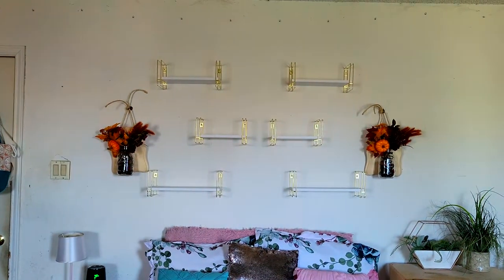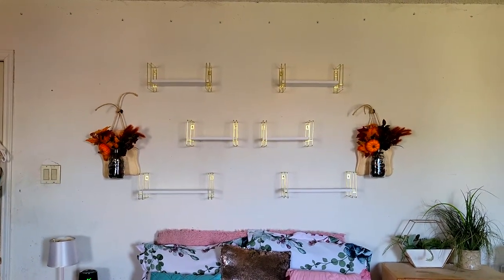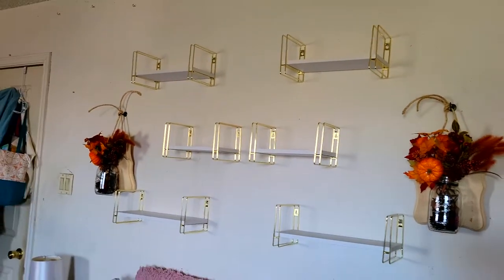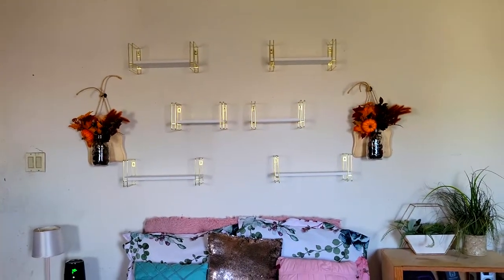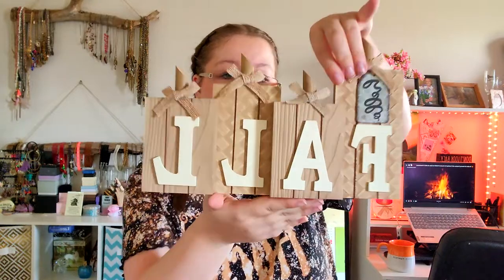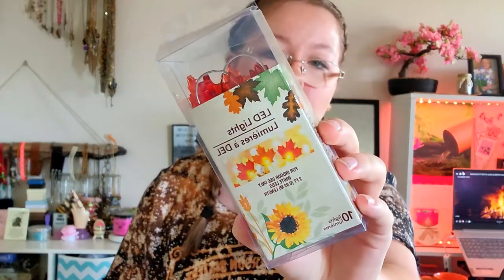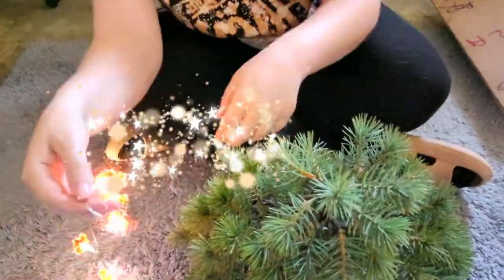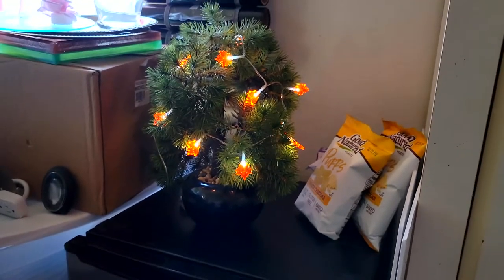DECORATE MY ROOM FOR FALL 2022| Decorating For Fall, Dollar Tree Decor, Fall DIY Project, + REVEAL!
Today's Video Is A Decorate My Room For Fall 2022 Video - the first video for Fall! I'm getting ahead of myself with today's video, hi, I'm Keelie Longoria and I'm 22 years old. I am currently a Texas Lifestyle Vlogger and Micro-Influencer. A couple random facts about me are that I am Gluten Free (I Use Gluten Free Make Up Products Only), Have A Strong Passion For Creating Content, Love Dogs, and My Favorite Color Is Purple. Now that you know a little bit about me, what's a fun fact about you? 💖

RAR1TY.me (Etsy Shop)

- Monetize My Instagram And TikTok
- Get A Minimum Of 10 Paid Collaborations
- Move Back Home! (If You're New Here, That's WI!)
- Bring In Steady Sales Through RAR1TY.me